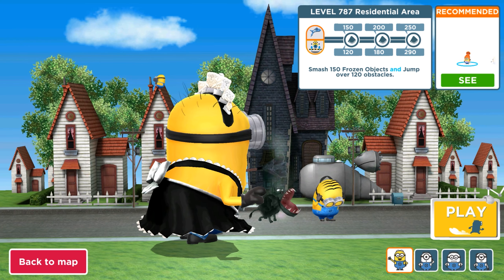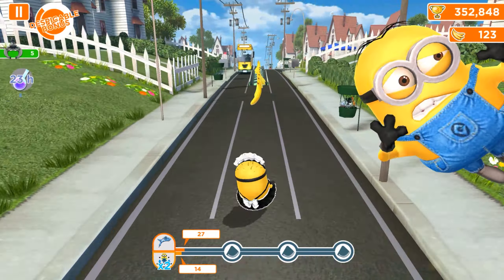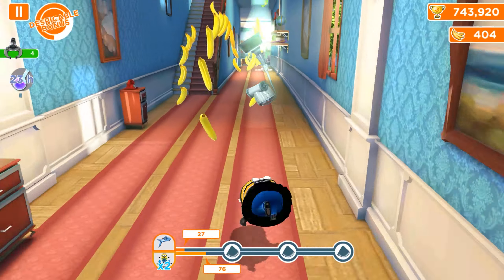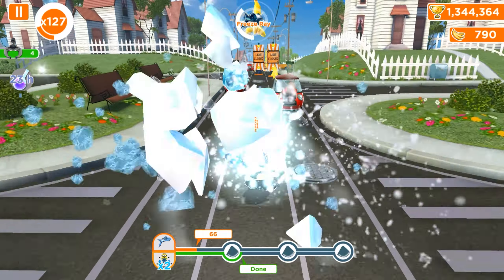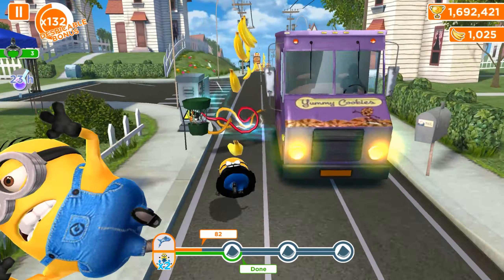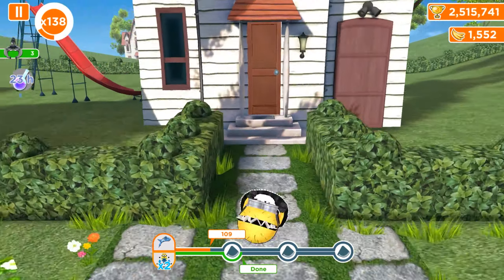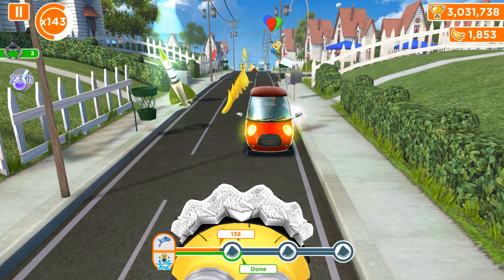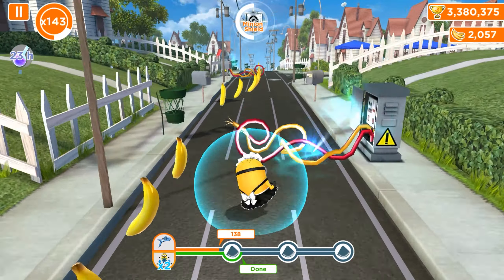Minion rush lvl 787 - Double Objective Mission with Red Zones and Maid minion